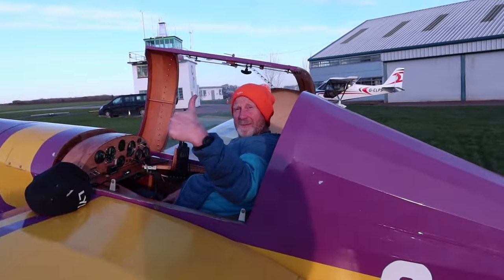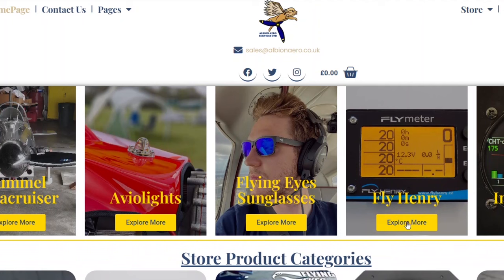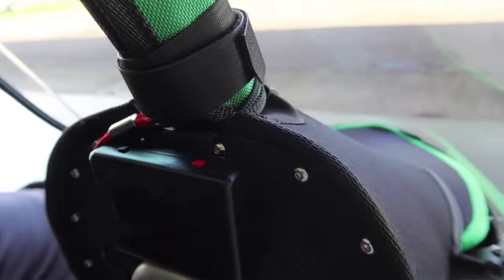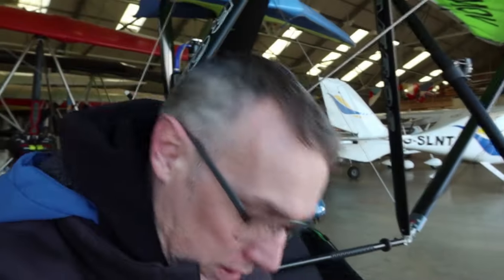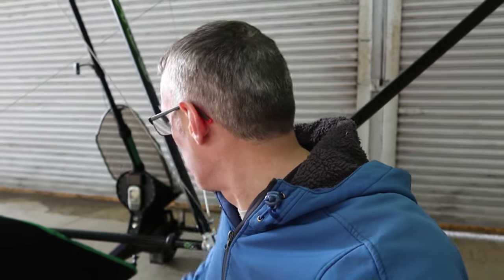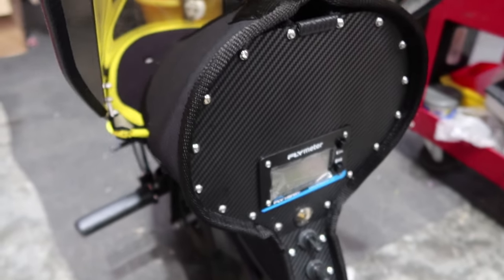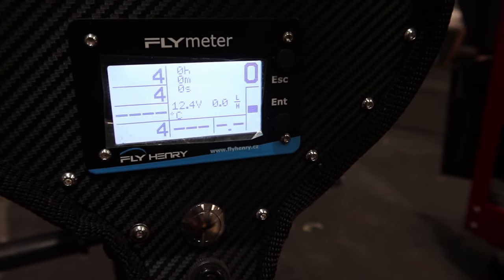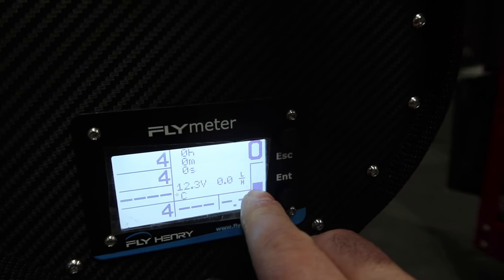What's New - Flylight NiNE instrument binnacle - Modification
This video finally shows off the new instrument binnacle that has been designed by Flylight and looks amazing. It is a great addition to any of the new single seaters but was originally designed for the new NiNE aircraft.
I frequently get asked about the kit I use, all links or names are below.

compass mount

Compass Silva Un70.

Engine instruments:
Trailtech TTO Tech and CHT

Fuel gauge  - Tiggy Aviation
Tiggy fuel flow and quantity device - Soon to be an upgrade coming out.

SkyEcho 2

Flying Clothing:
FlyKandy Jacket and trousers
OZEE flying suit EXEAT and 30seven gloves
Sealskinz mittens